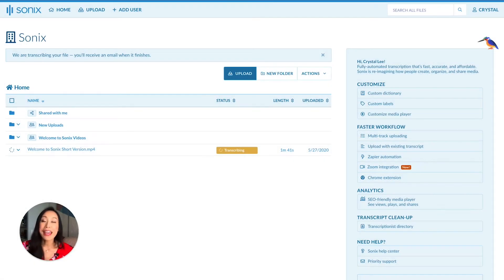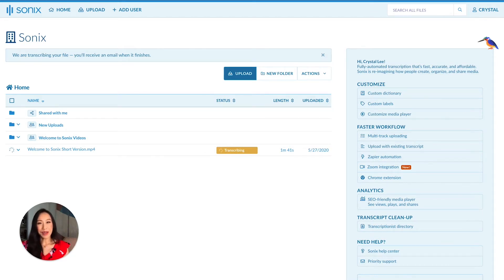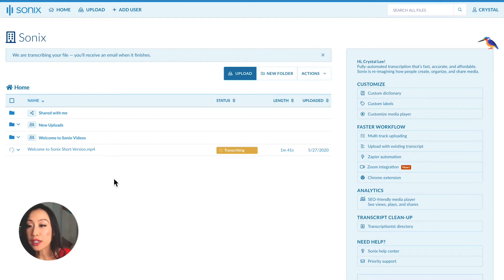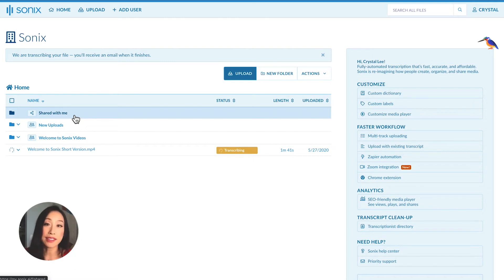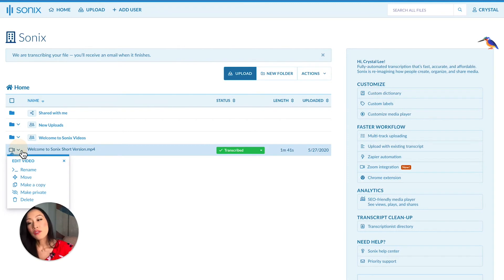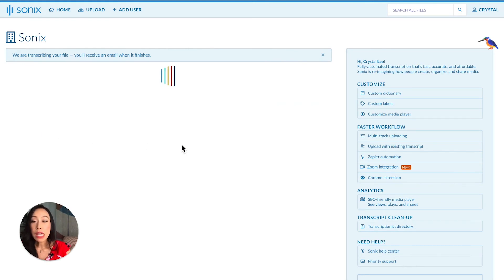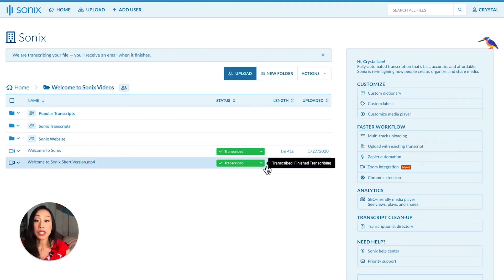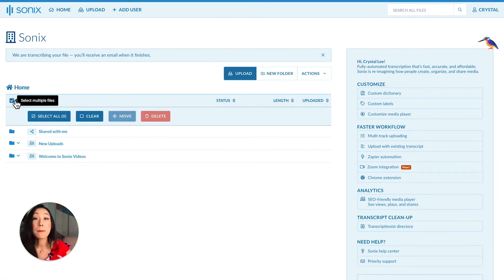Introduction to Sonix: How to organize your files in Sonix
For heavy users of Sonix, we've made organizing your files simple and as painless. Crystal will show you how easy it is to move your audio/video transcripts into folders and manage sharing permissions.